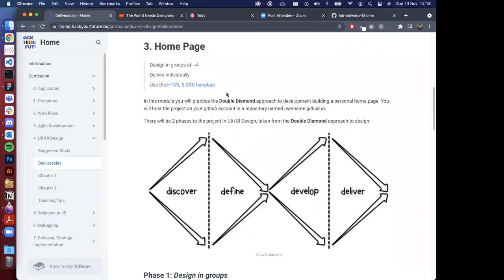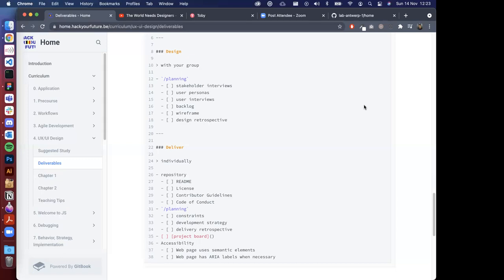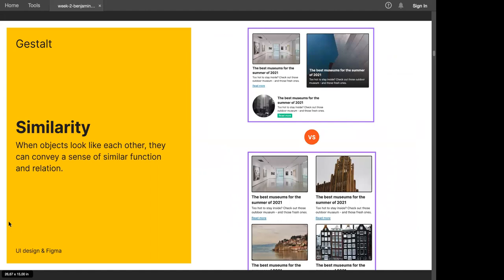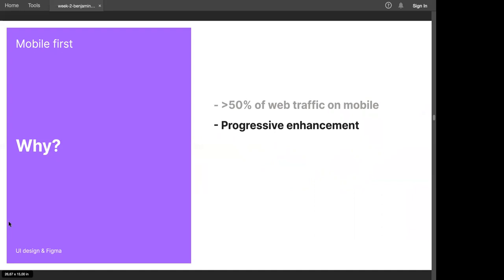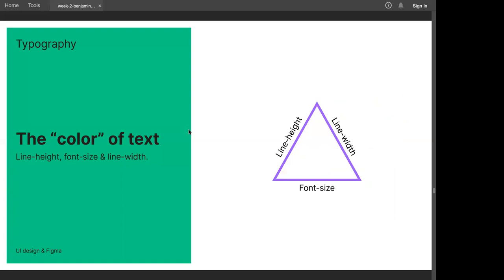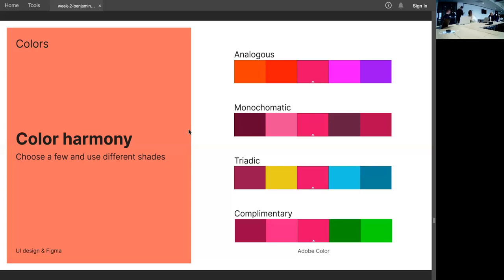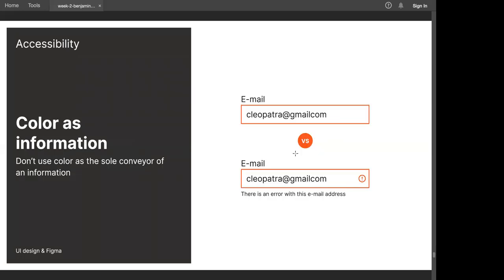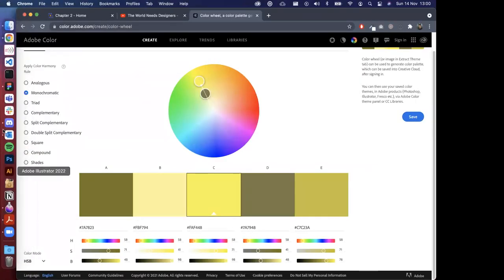UX/UI design lab Antwerp week 2 part1